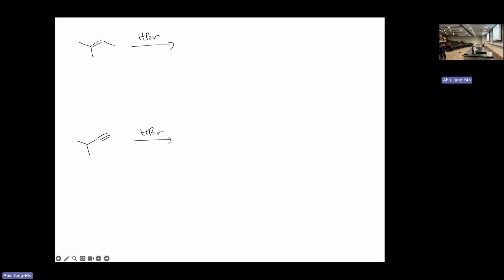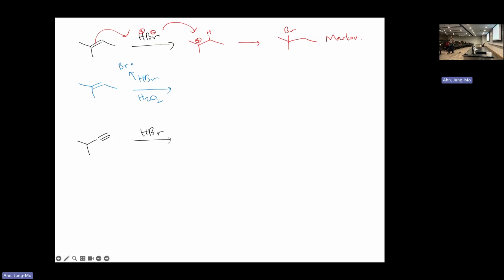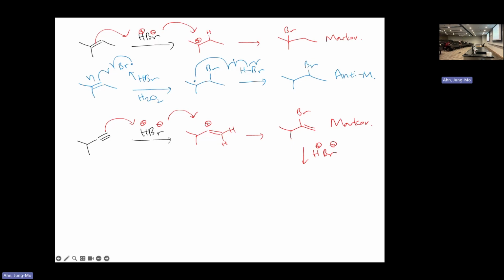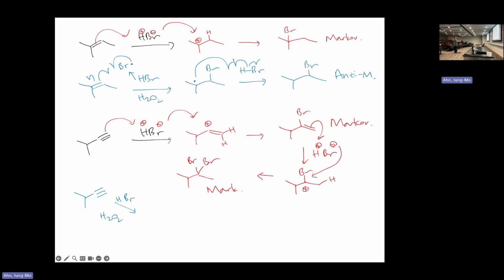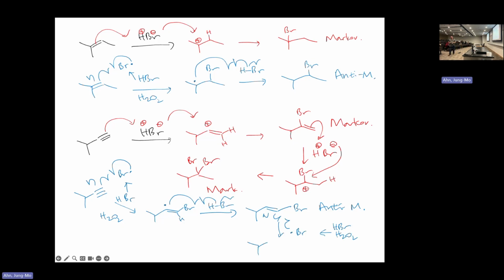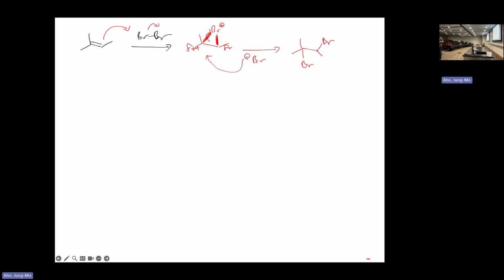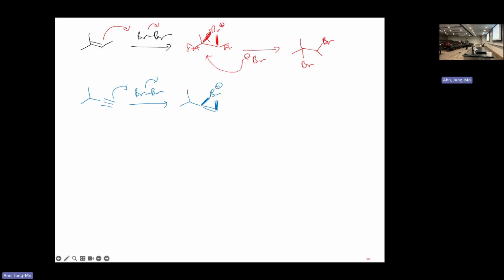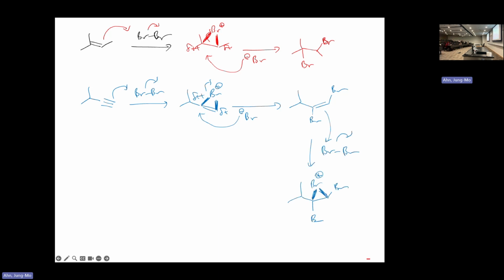Organic Chemistry 1 - Summary of HBr and halogen additions to alkenes and alkynes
Summary of HBr and halogen additions to alkenes and alkynes